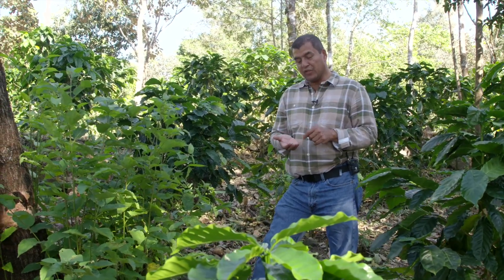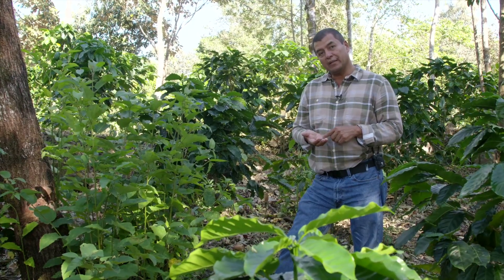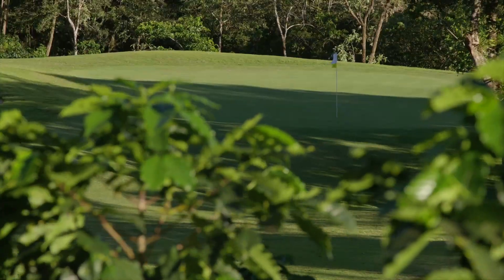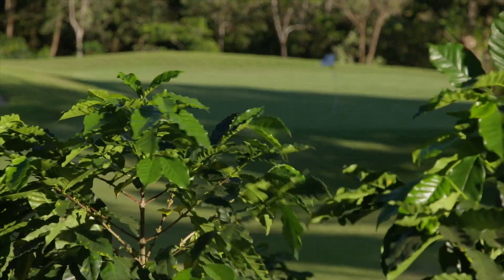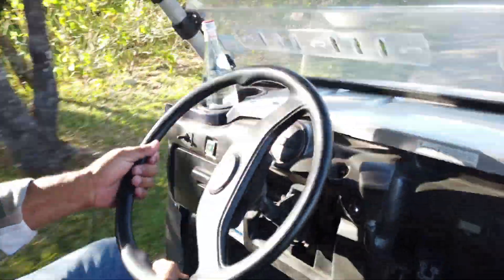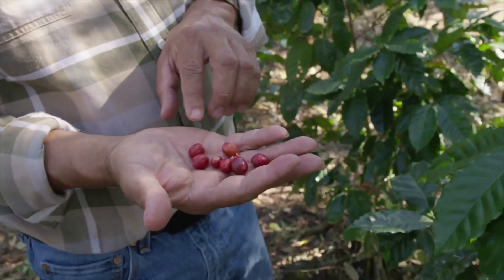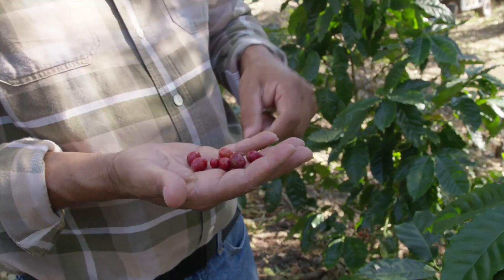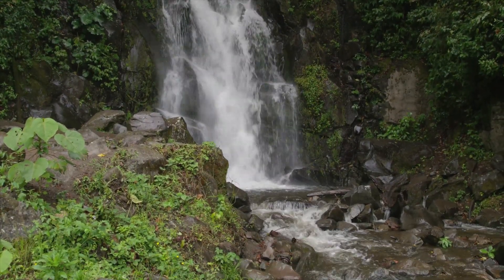Lucero YouTube - Our Coffee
Lucero, more than golf and views, is a property immersed in the middle of a compound ecosystem characterized for being a tropical rain forest and for having a weather that, regardless of the passing of the seasons, feels like an eternal spring.

In this specific conditions, coffee grows in the highlands of Boquete, and in our property, it is saw and harvest along the lines of our golf course designed to follow the shape of the mountains. Follow our coffee manager, Clemente, through our coffee plantation and learn a little about our process.